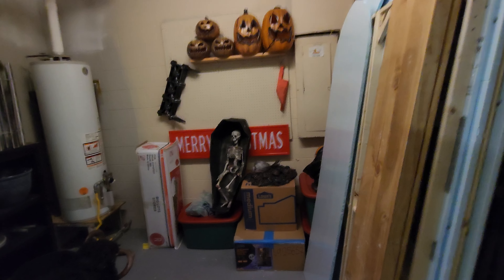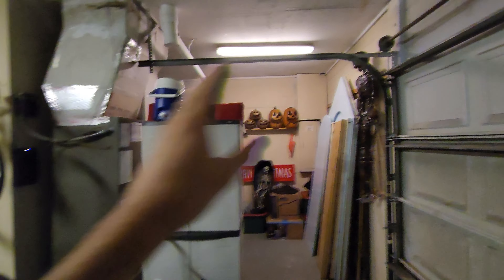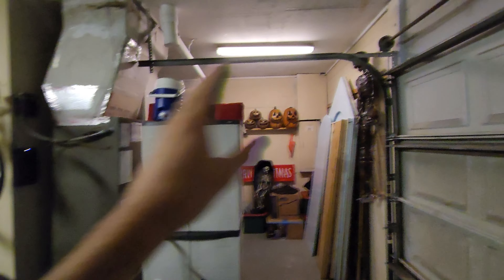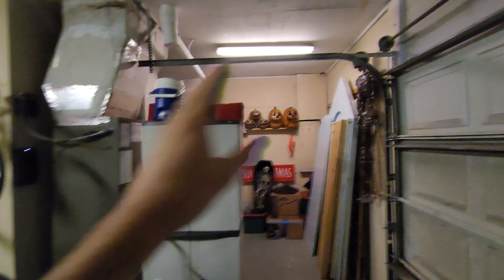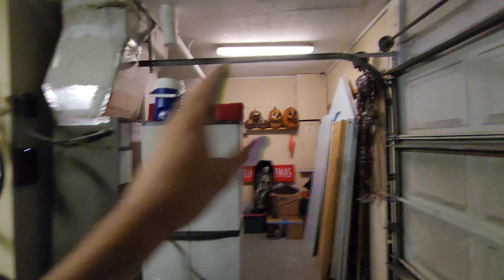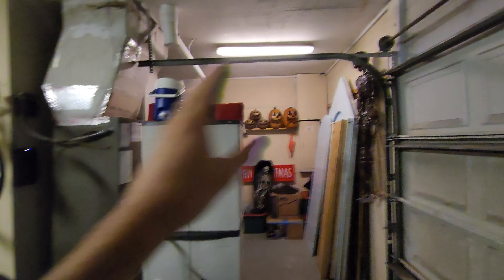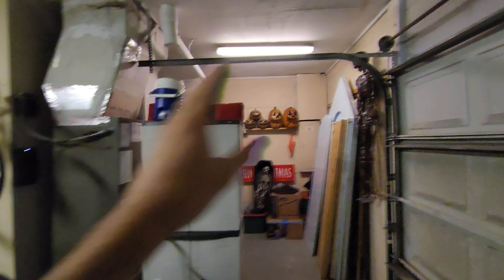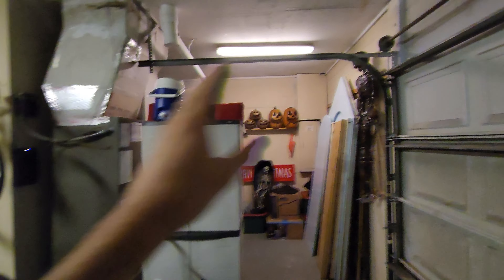Holiday Decoration Storage Update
We cleaned out the garage and all halloween decorations are organized! Do you have any other ideas? We are already planning for a huge display next year and our garage is packed! We found some Christmas storage bins to keep everything organized from Lowes for cheap. The garage transformation is looking good :)

Instagram & TikTok  @HallowCraft